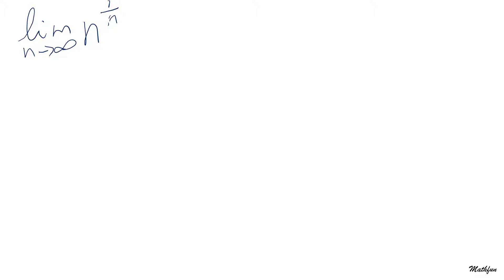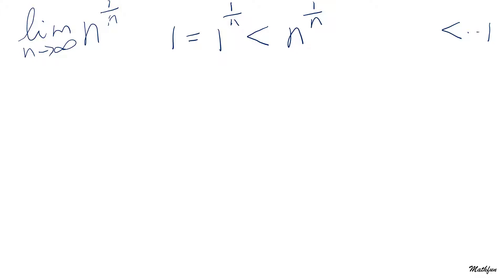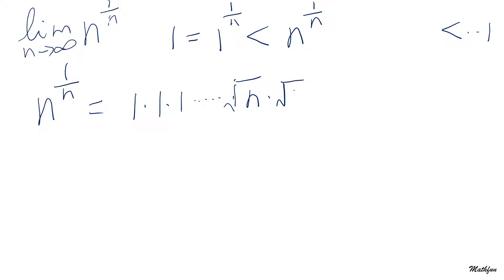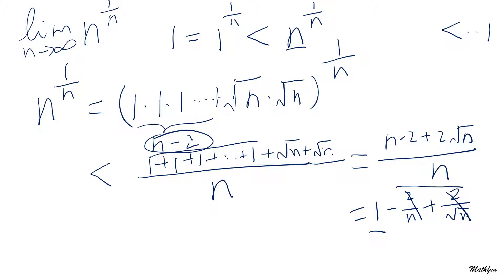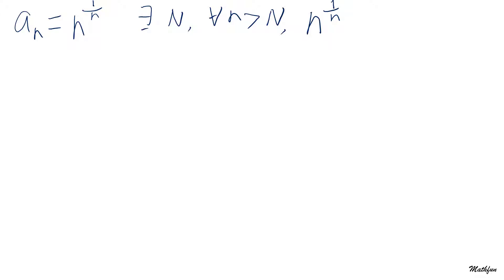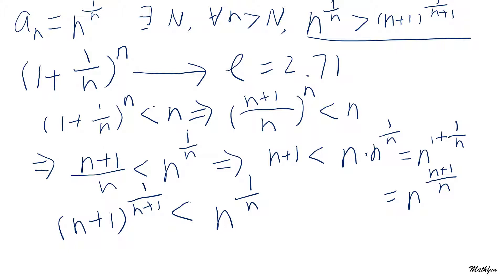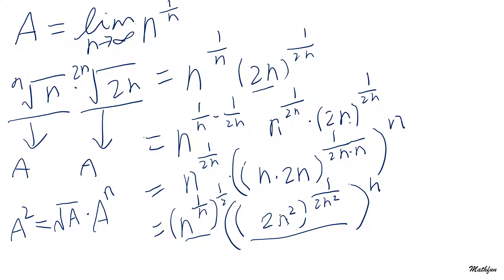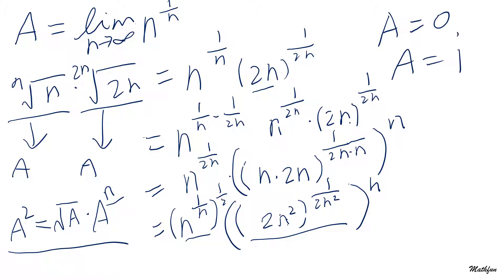Proof of the limit of nth root of n exists and calculate it in two ways n-th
Here we prove and calculate the limit of nth root of n exists in two different ways. Neither way requires much knowledge of calculus. Have fun.